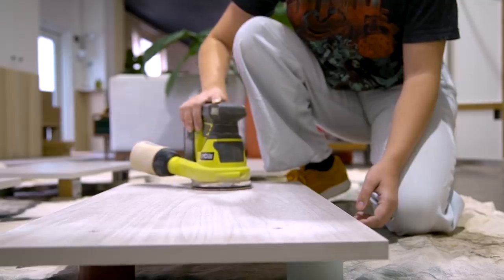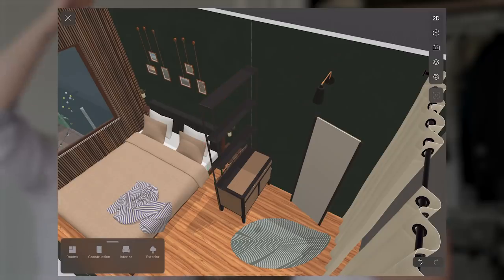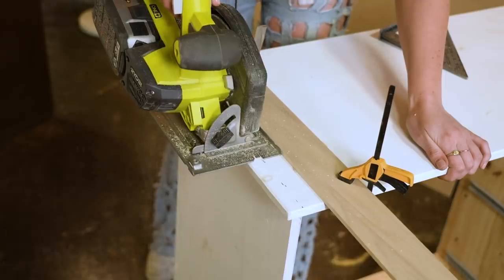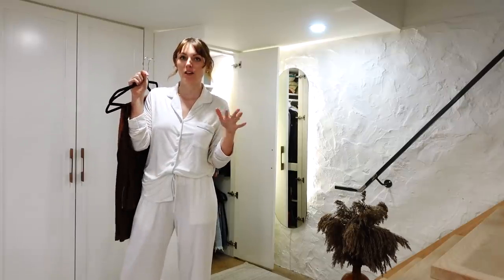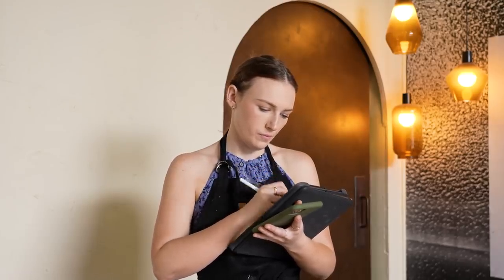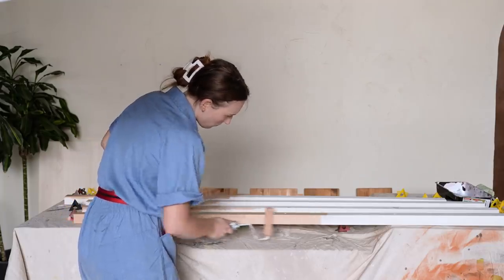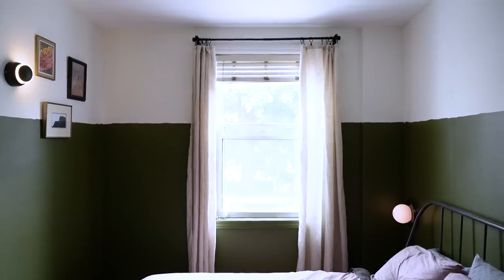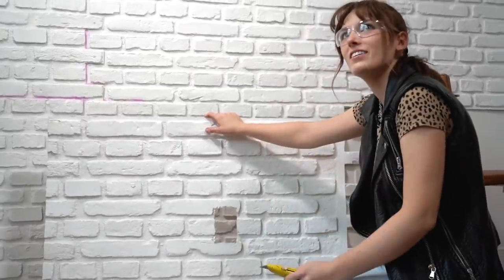diy ikea room divider hack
Kelsey's sister, Jenna, really wanted a way to section off her closet area from the rest of her bedroom and make her closet feel more like a walk-in. After seeing her many renderings, we were intrigued by the idea of a dresser that also acts as a room divider to section off the space, so we upcycled Jenna's old dresser to make it happen!

IN THIS VIDEO:
00:00 - Intro
02:54 - disassembling the dresser
04:02 - going to the hardware store
04:30 - building the dresser/shelf unit
05:30 - thredUP delivery
07:05 - trying on clothes from thredUP
08:29 - building the shelf
10:59 - staining and painting the shelves
11:27 - going to the thrift store with Jenna
12:53 - finishing touches
15:18 - the big reveal!

OTHER PLATFORMS
@thesorrygirls everywhere!